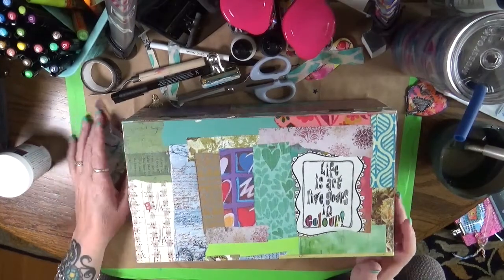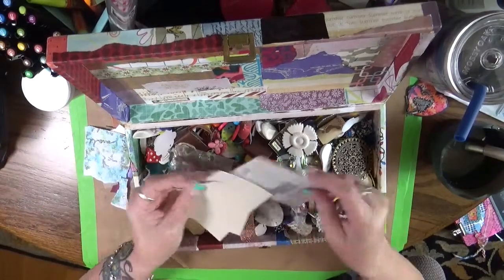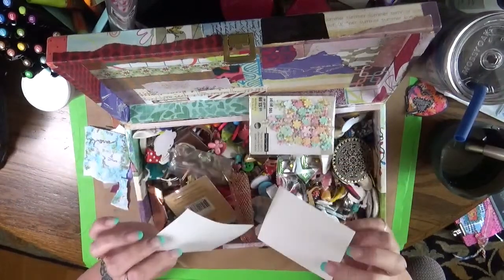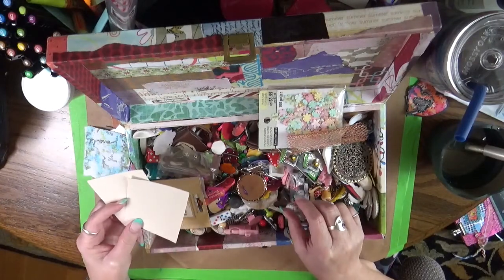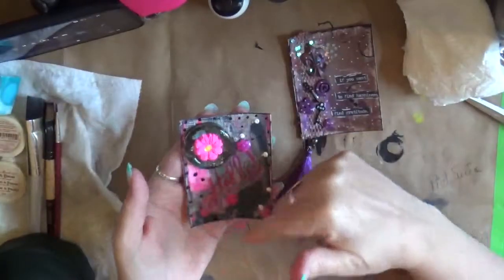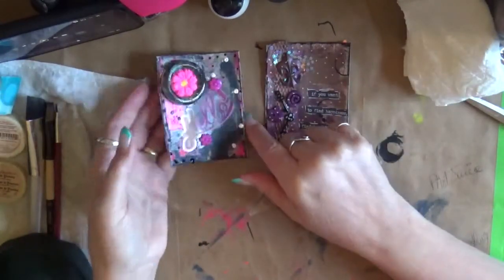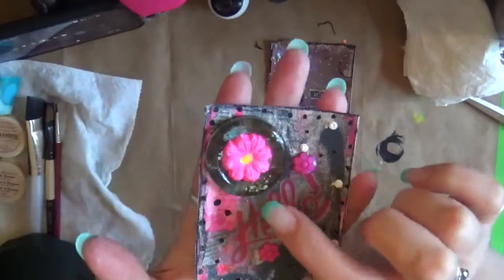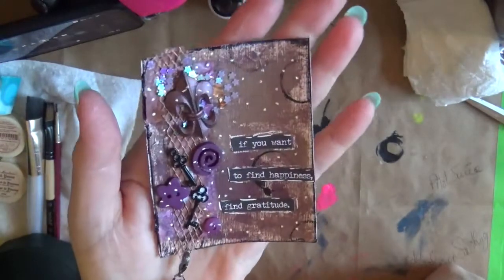Junk Drawer #5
Snail Mail  - Happy Mail :
Cindy Utter
850 HWY 701N